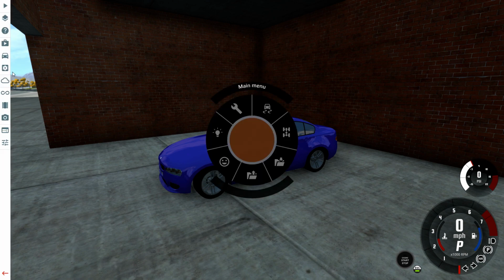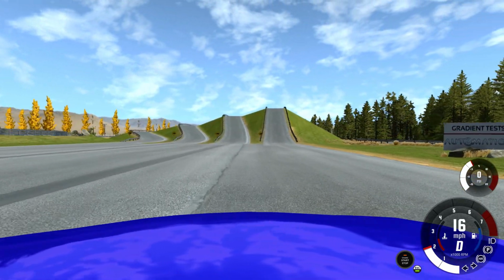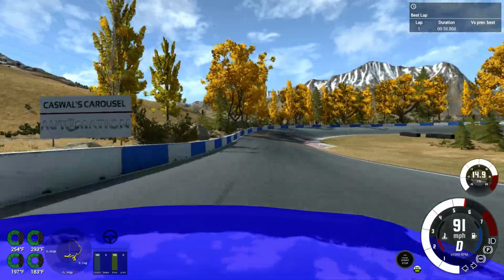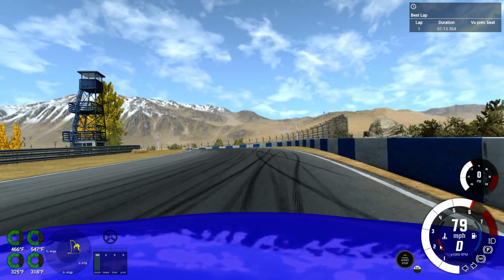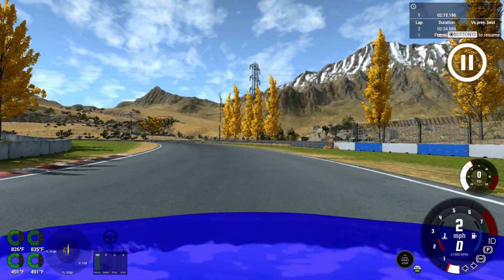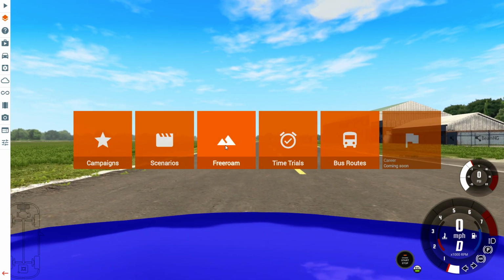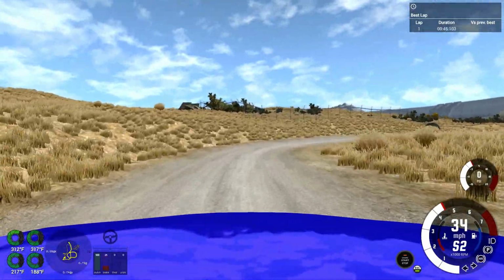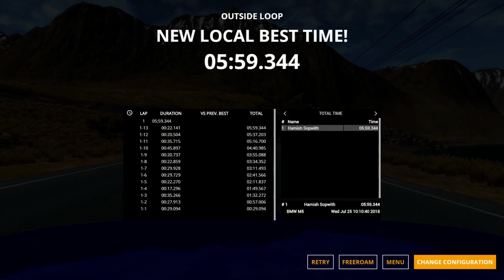Automation to BeamNG Car Exporter | Part 2